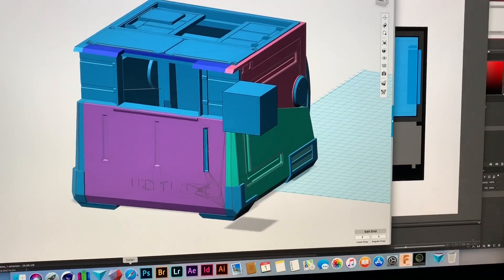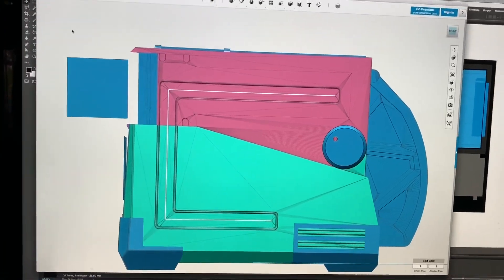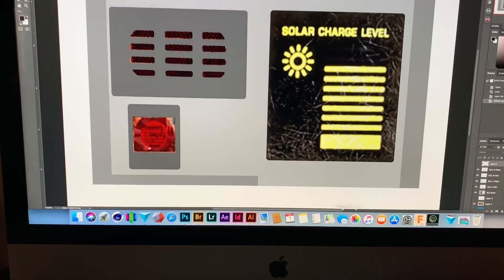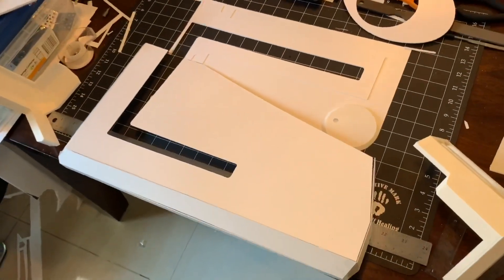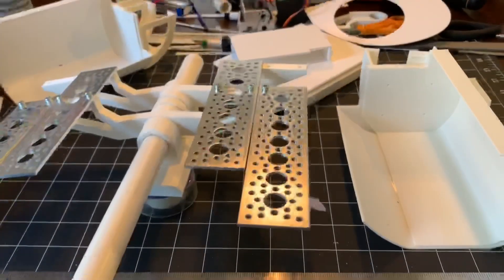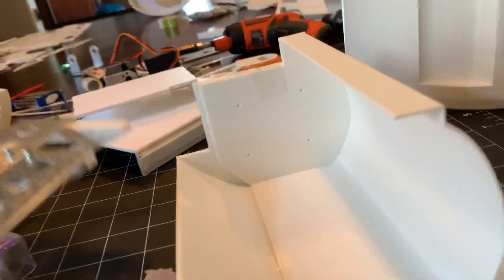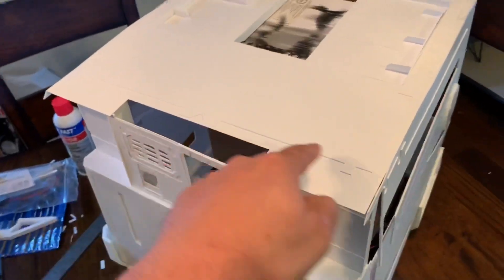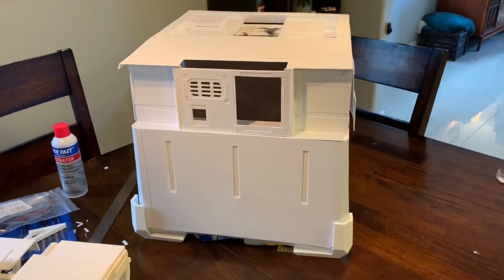Wall-E Progress Video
Here is a description of my life size Wall-E robot build.